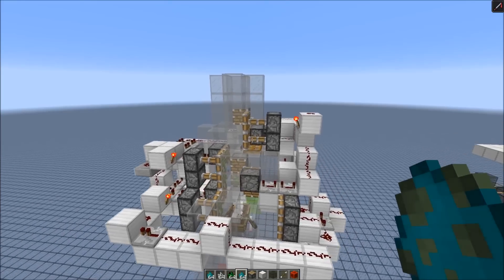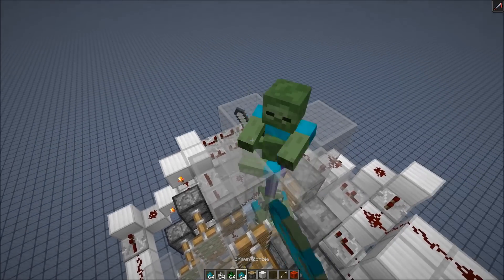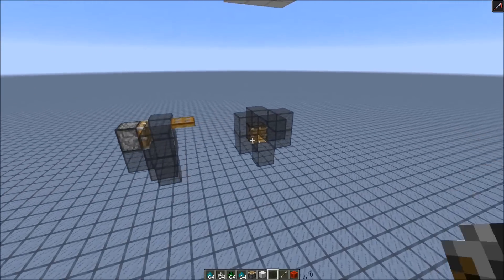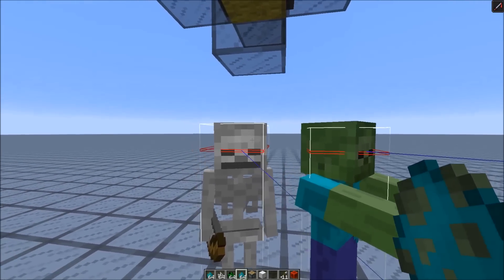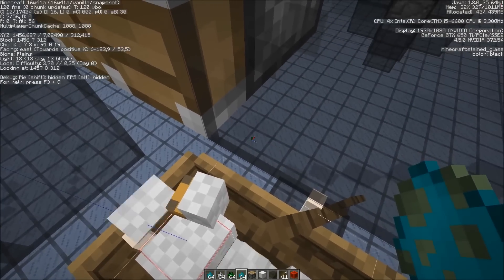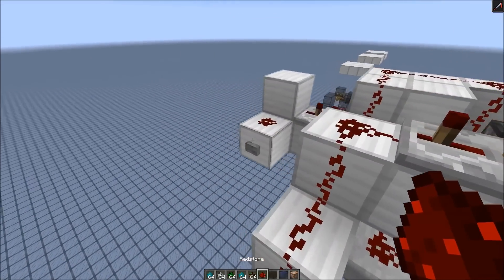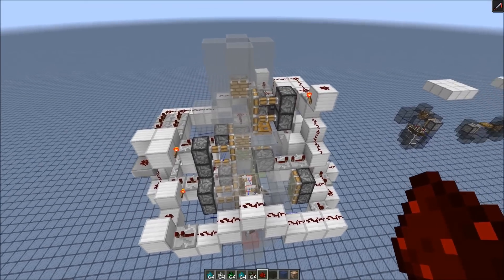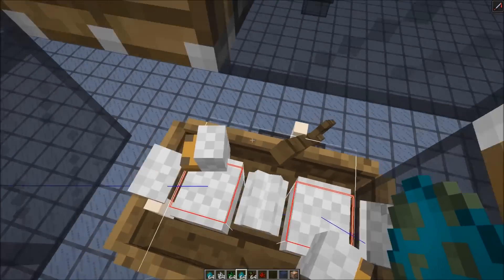Reliable Mob Sorter For 1.11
built in 16w41

uses the height differences of hostile mobs to sort them.

SciCraft TS:
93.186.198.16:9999